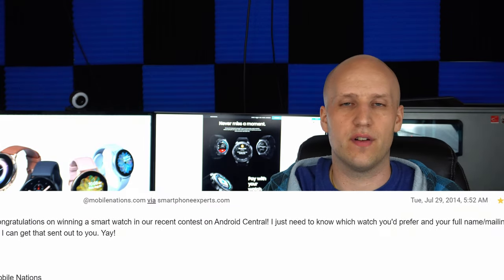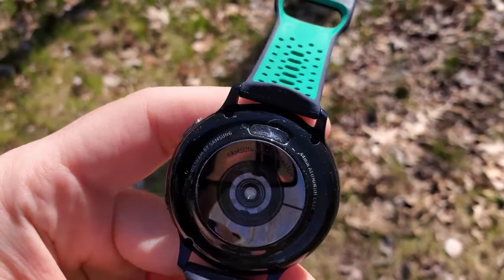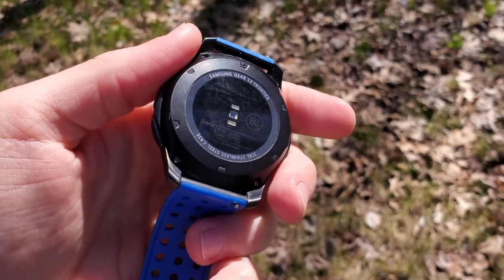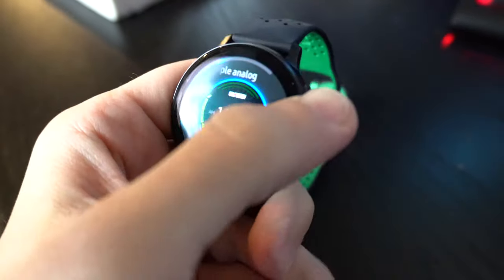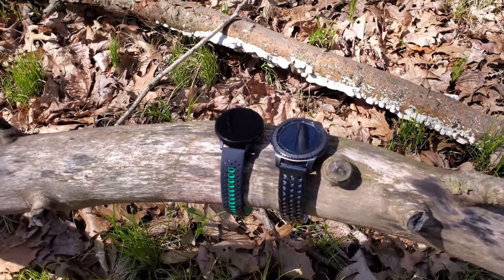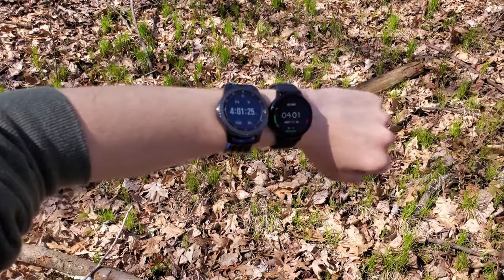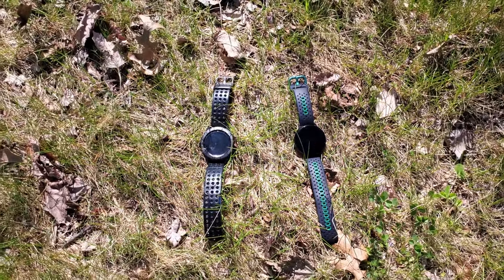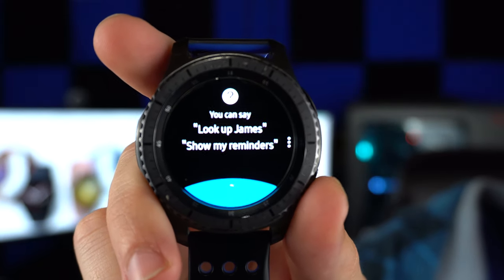Samsung Galaxy Gear S3 Frontier vs the Watch Active 2 (44mm) | Should You Upgrade | Which is Better?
Gear S3 Frontier